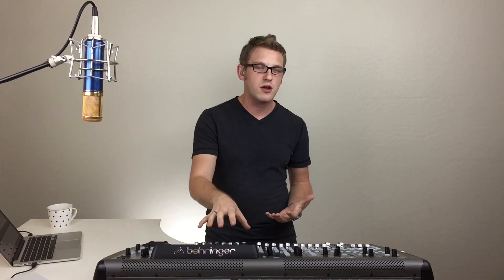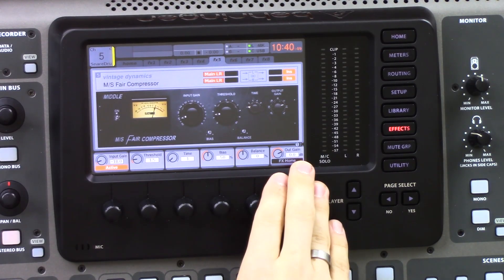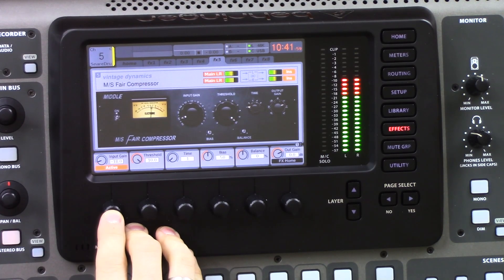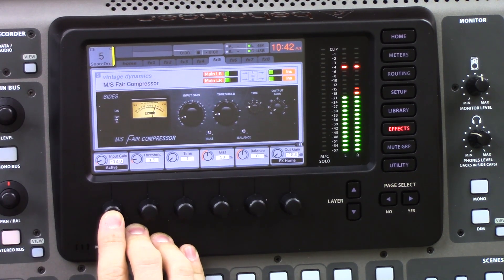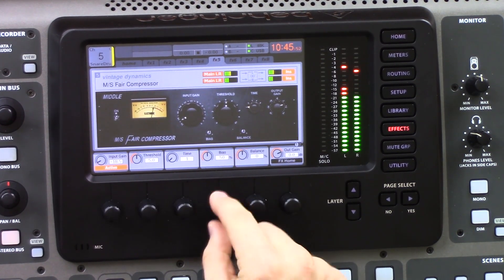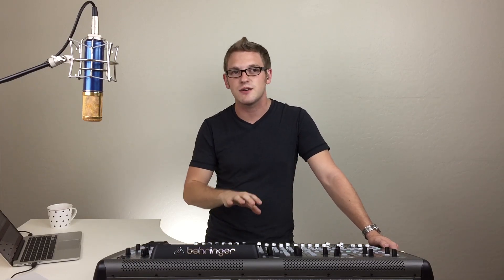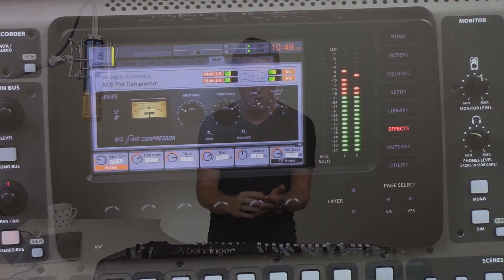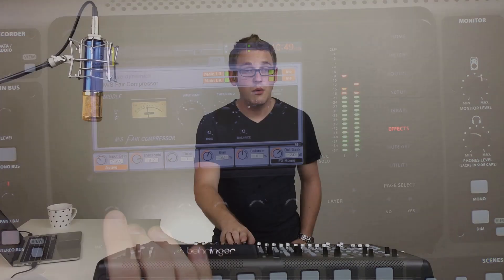Behringer X32 FX Series - Fair Compressor - Part 2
Welcome to my FX Series of videos on the Behringer X32 console. This series is taking a look at the effect rack built into the X32. Today we look at the 'Fair Compressor' which is modeled after the famous FairChild 670 stereo tube compressor.

This is Part 1 of 2 in my series about the Fair Compressor. This video will explain the controls that we have at our disposal and Part 2 will show use of the effect with audio.

Please let me know if you have any questions. Thanks so much!

Drew Brashler